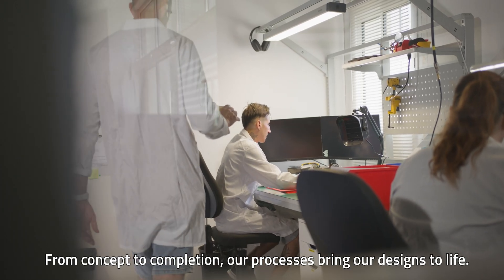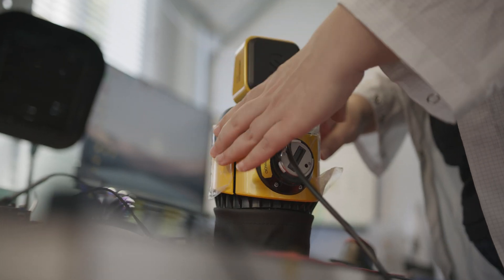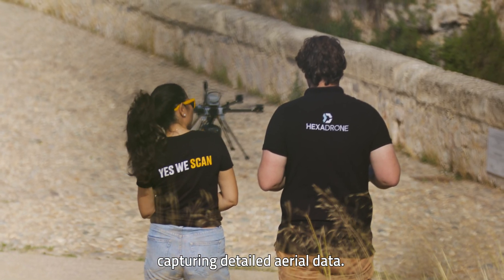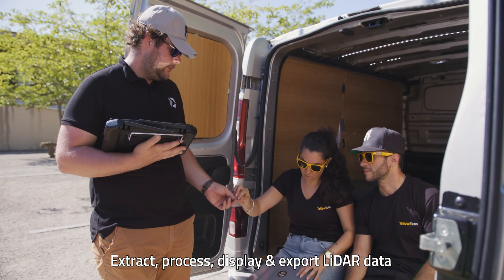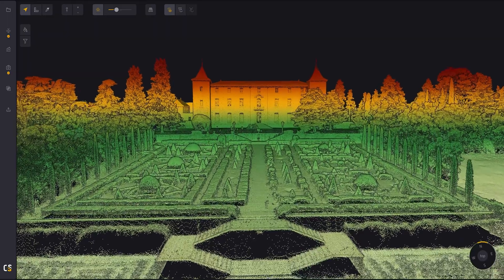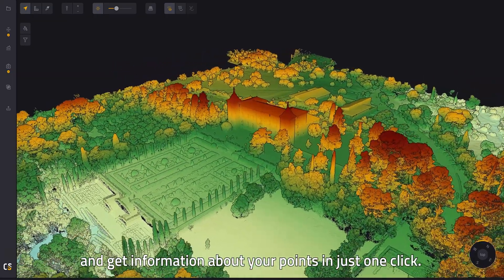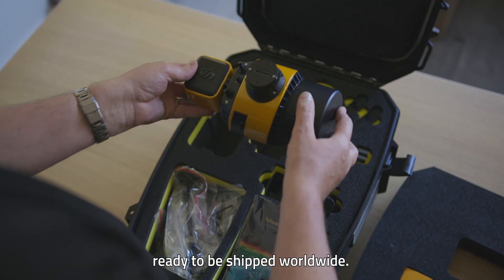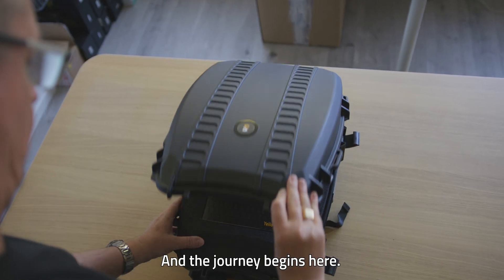Leading the way in LiDAR innovation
This is YellowScan. A team of forward thinkers creating a global impact.

We’re excited to give you a behind-the-scenes look at how we design, build, and test our LiDAR systems—from R&D to real-world projects.
Dsicover how our team goes from transforming ideas into market-ready products, to field testing them, visualizing point clouds with the YellowScan CloudStation software, and finally preparing each system for shipment worldwide.

Each step is as important as the next, reflecting our commitment to delivering high-quality LiDAR products.

Curious about how our LiDAR solutions have made an impact? Check out our success stories to read about real-world projects and results